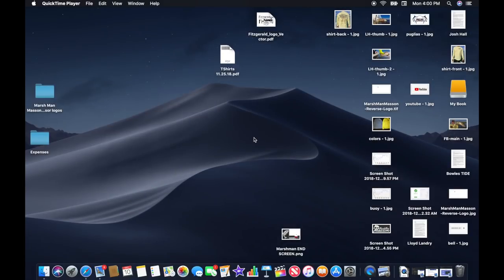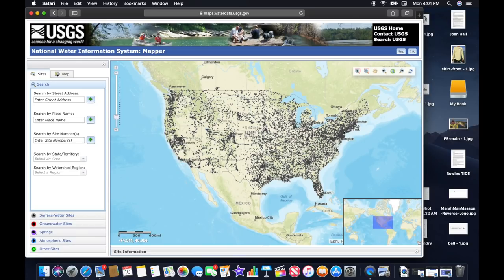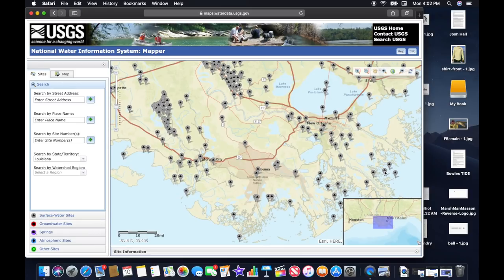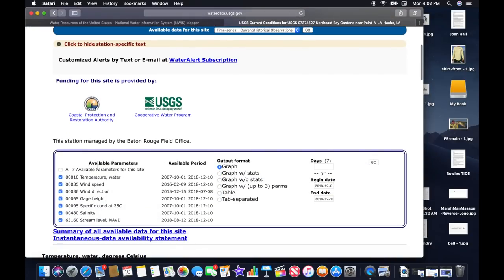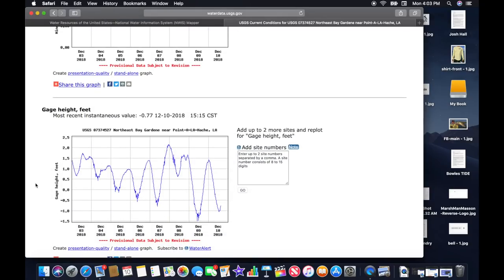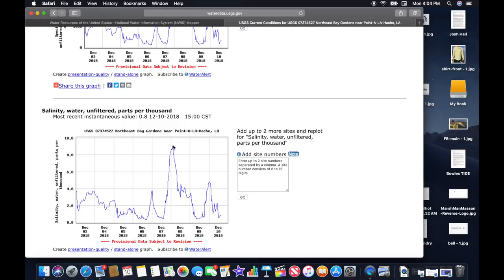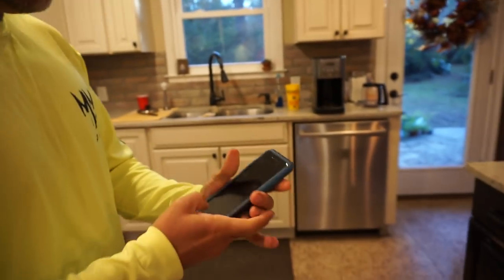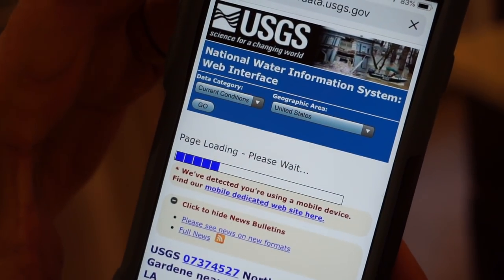How to easily link fishing buoy info on your phone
Buoys are scattered all over the nation's waterways, providing extraordinarily valuable information to anglers in real-time. In this episode, Marsh Man Masson shows how to load quick links to these buoys on your smart phone.

Do you intend to load the buoy links onto your phone?